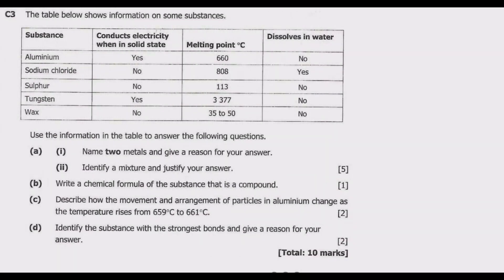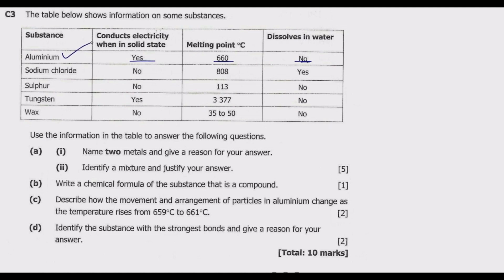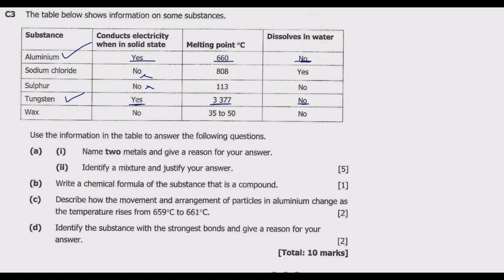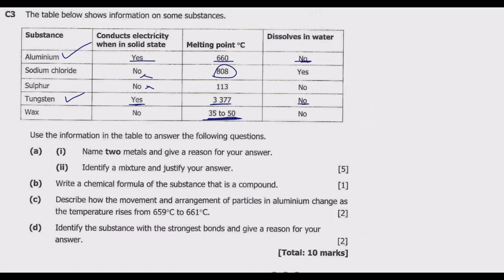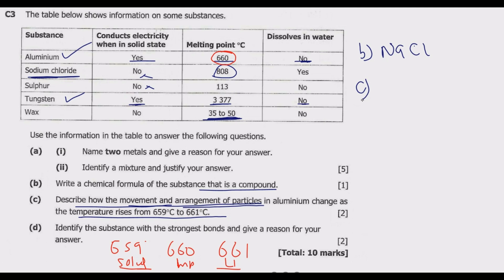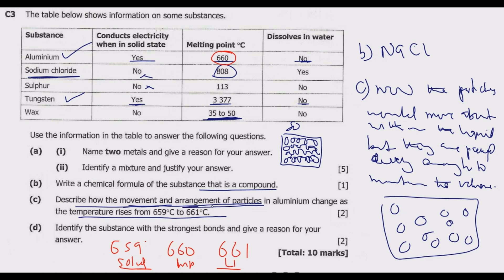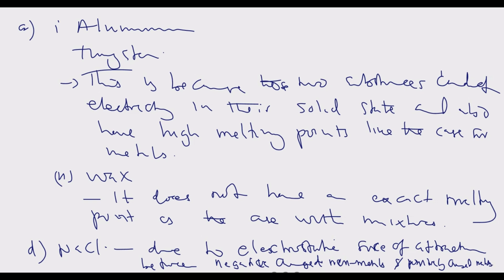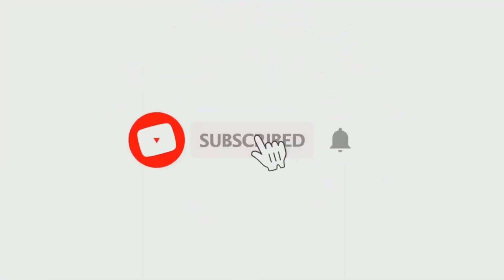2020 GCE SCIENCE PAPER 2 QUESTION C3